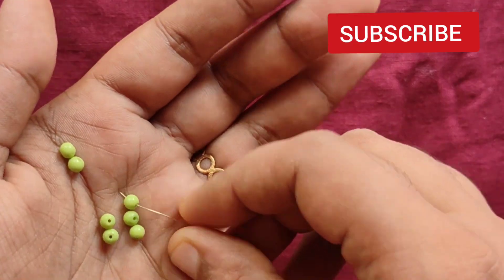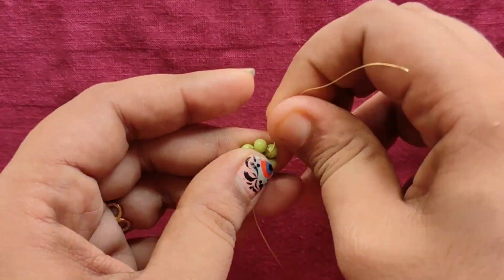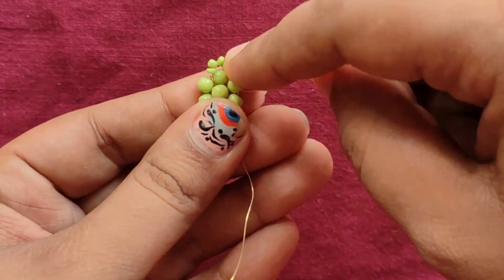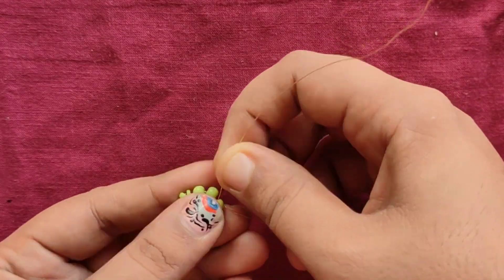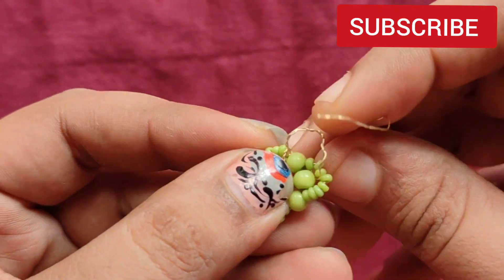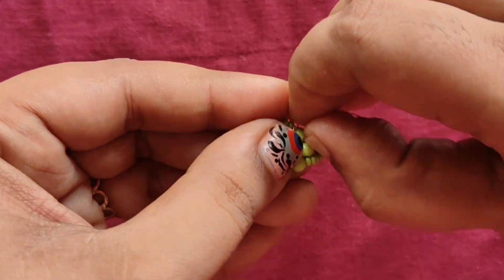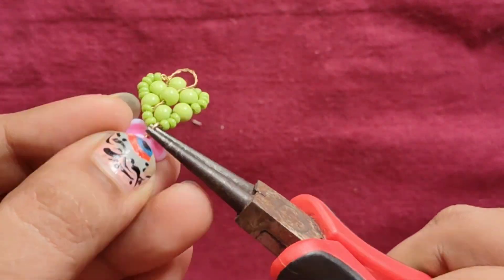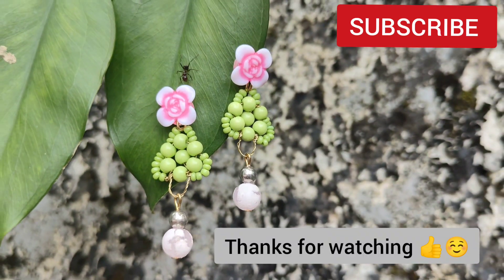for jewelry business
Good looking earring . it's a stud with hanging . you can use it with saree and churidar etc..